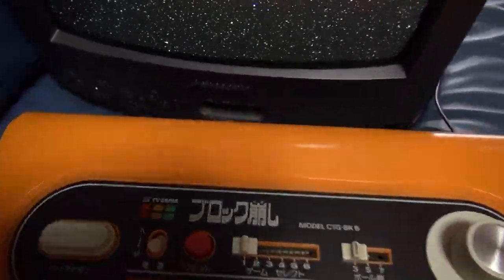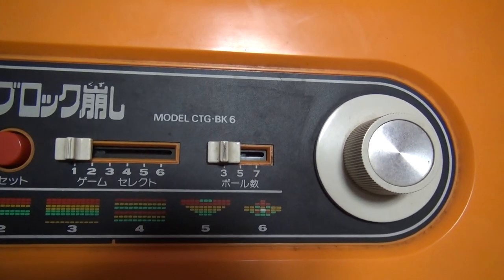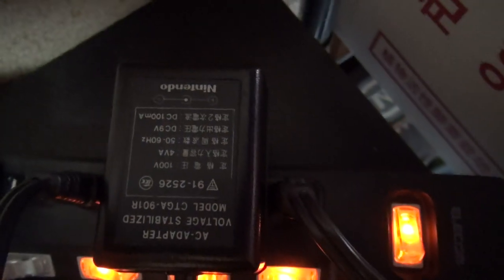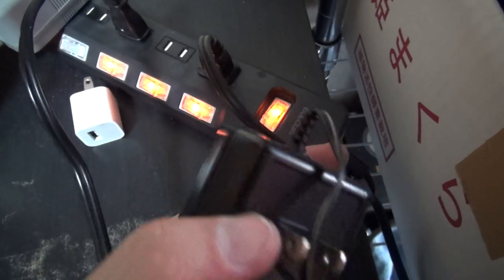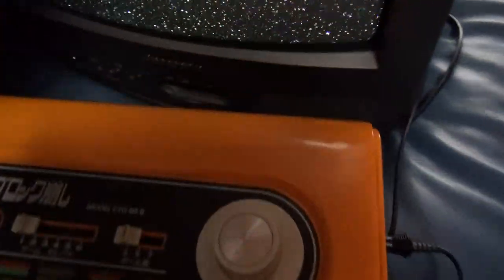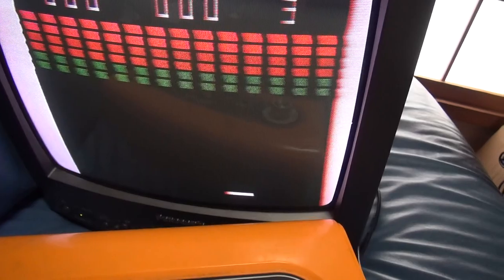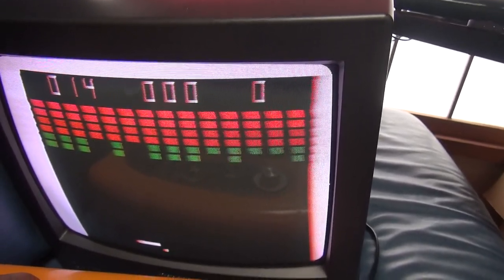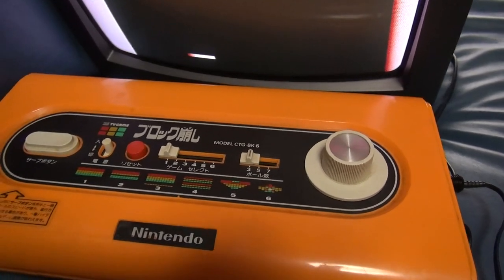Color TV Game Block Kuzushi - Japanese Retro Game Center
Here is a look at a Pre-Famicom (NES) game console from Nintendo called the Block Kuzushi.
and @JapanRetroGames on Twitter for all your Japanese retro gaming needs.